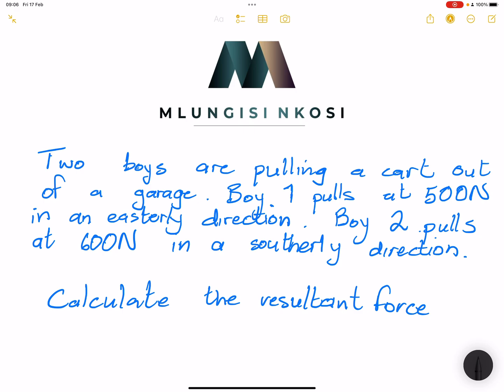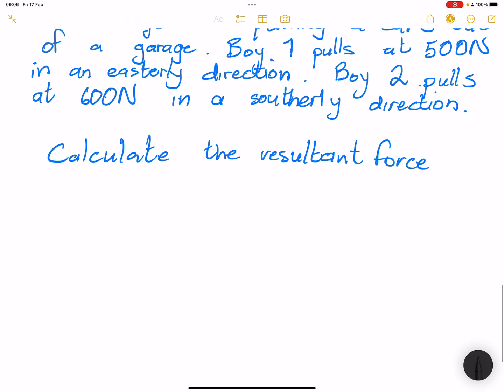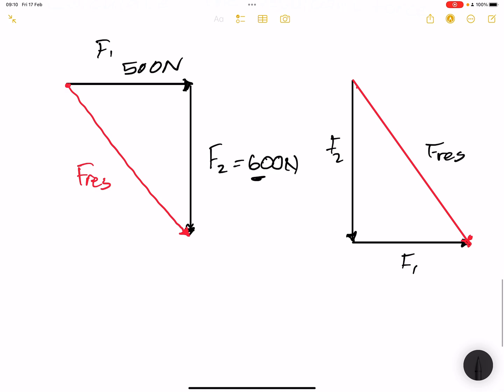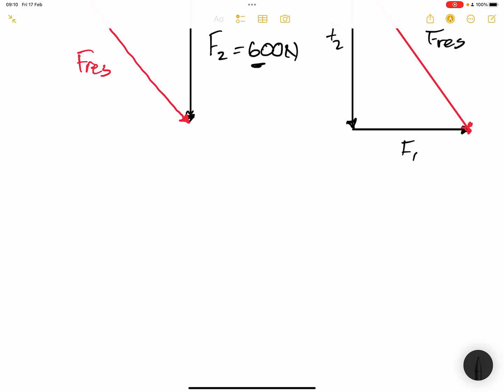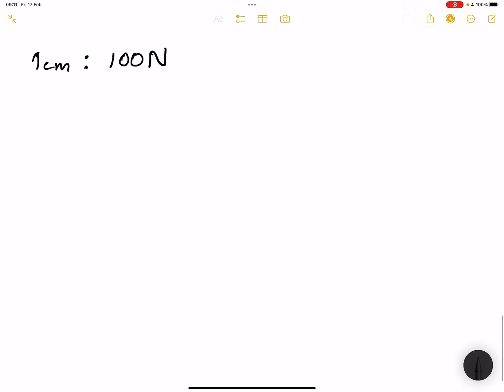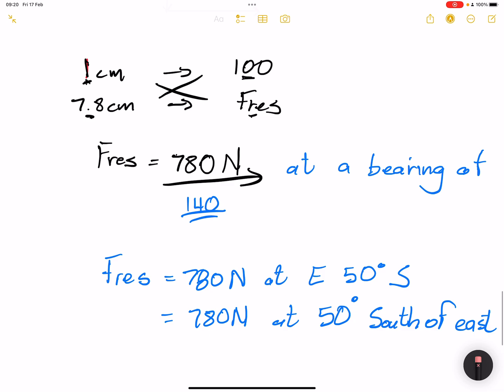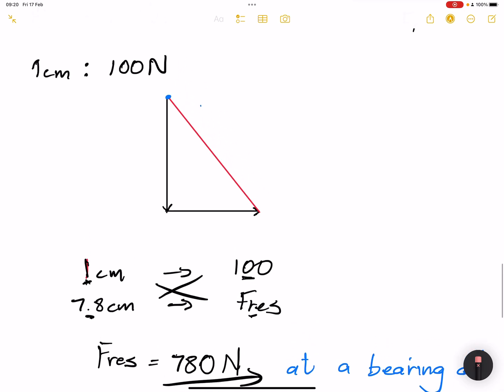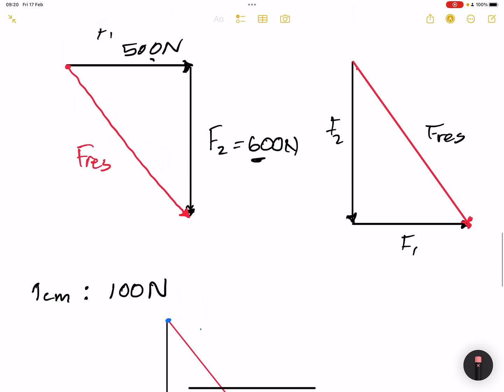Grade 11 - 2D Vectors | Part 2 | Calculate the resultant using scale drawing | Mlungisi Nkosi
Calculating the result of vector using scale drawing.